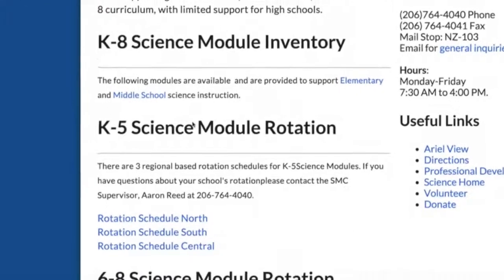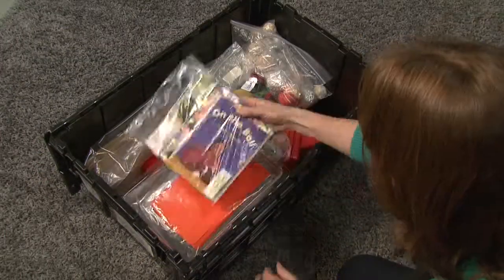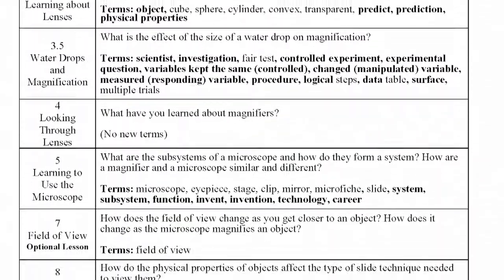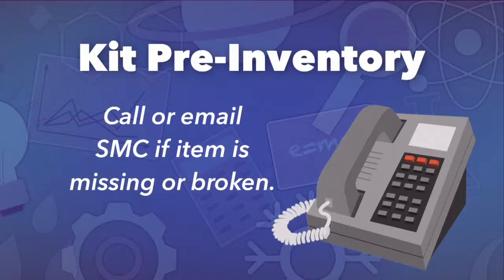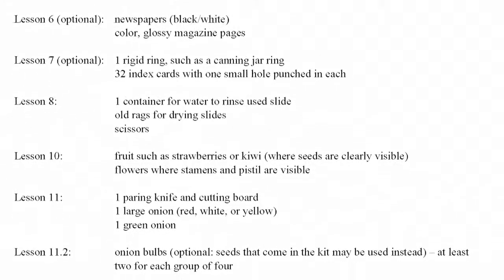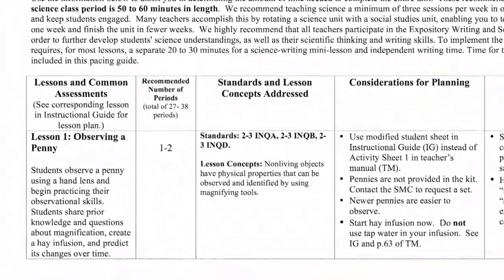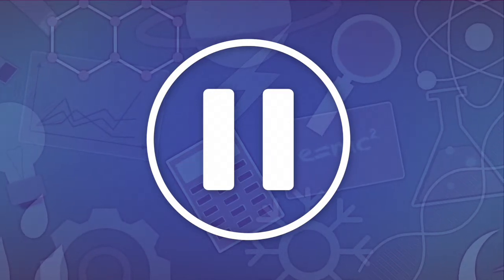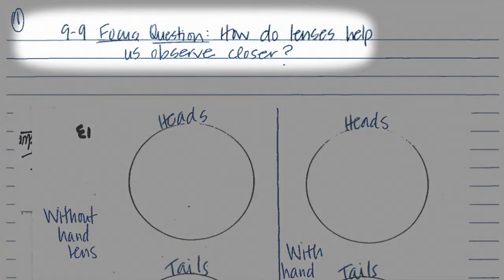Nuts & Bolts DRAFT old version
Seattle Public Schools Science Department